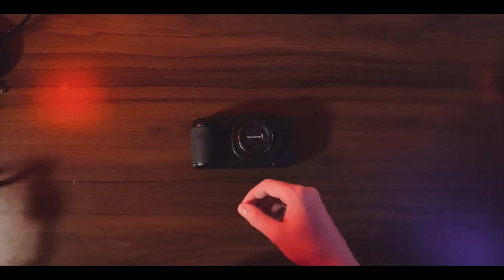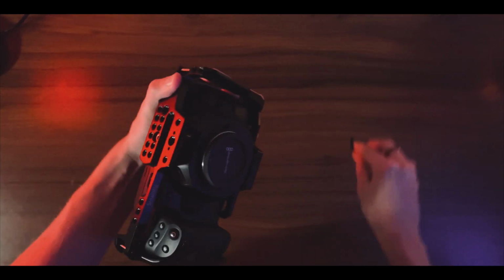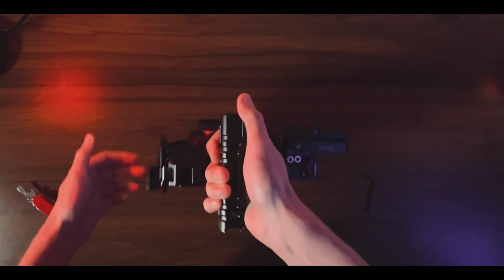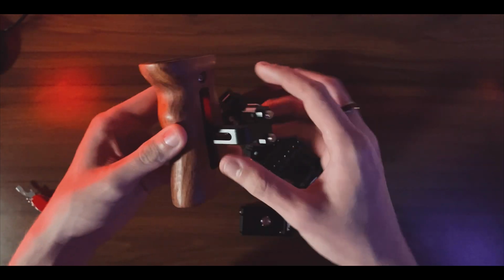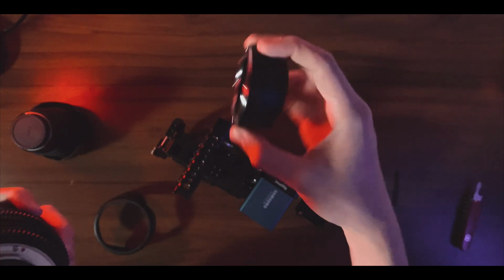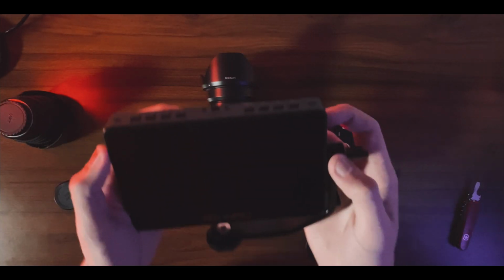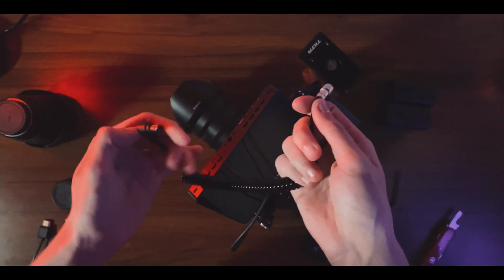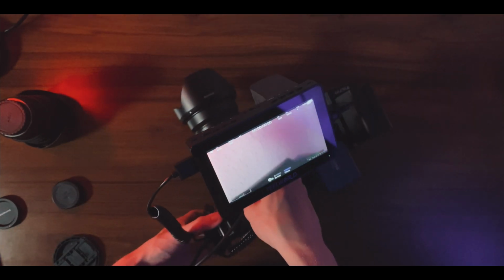My Blackmagic Pocket Cinema Camera 4K Rig 2021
This was filmed at 3 AM after several cups of coffee so forgive any glaring flaws.